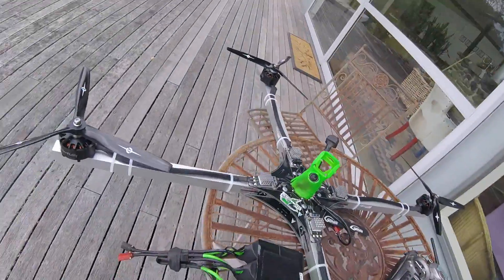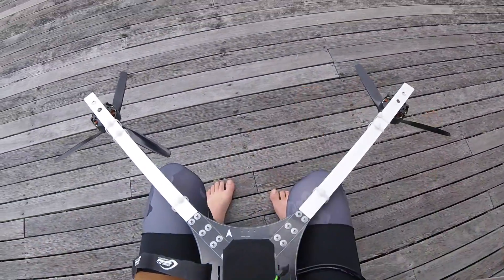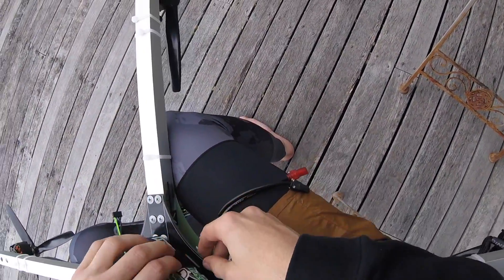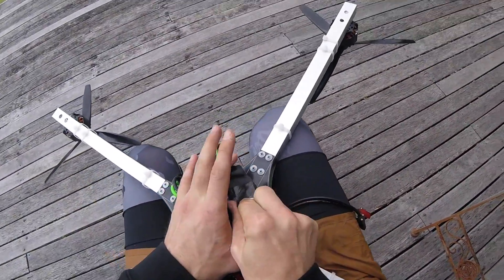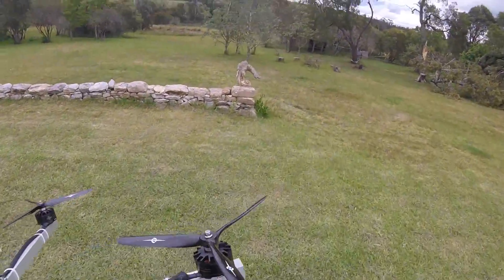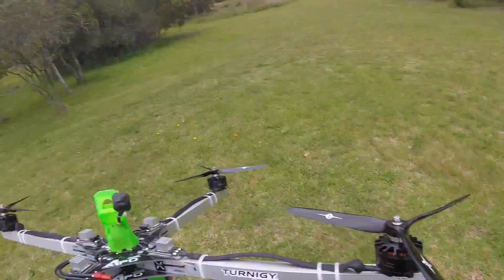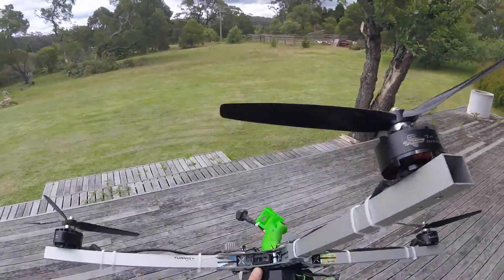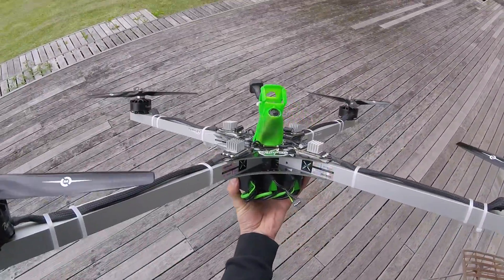12S 400kv T10's Working!!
Setup:
12S 2200mah Turnigy Graphene Panther
400kv BrotherHobby T10 5215
APD 12S PDB
APD 12S 120A ESC’s
APD Test Frame
FMR Kakute F3
XSR
MAS 13x12 Triblade

My flight test thoughts;

- First of all, these motors are amazing, we just push things to the limit, always. That's what the first test was, find a limit.
- With a small, light pitch prop, can rev from 0% to 100% too fast (fast spool time), which can bend bells on 12s at ‘high kv’ with a heavy quad (the first test)
- With a larger prop, much higher pitch and loading, can not jump to 100% throttle as quick (low spool time), so, longer time to distribute energy across each magnet and the bell (this new test)
- Very fast spool time on heavy setup can bend bells
- Low spool time is ok, still flies great
- To hit the types of spool times we get for miniquads, motors of this size need to be taller